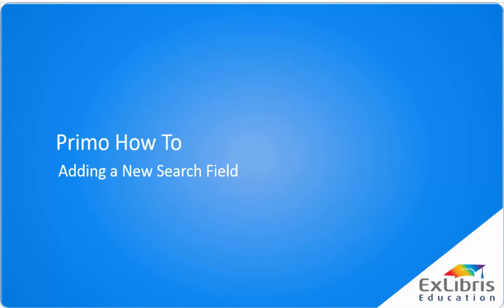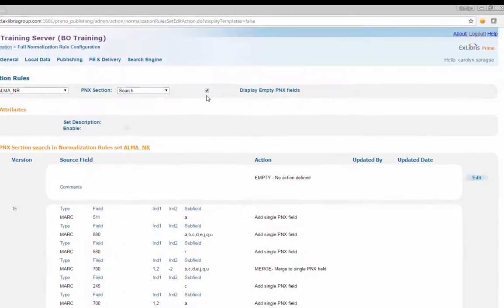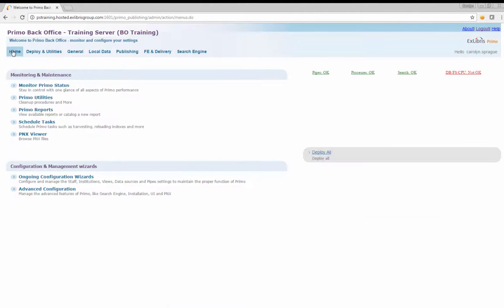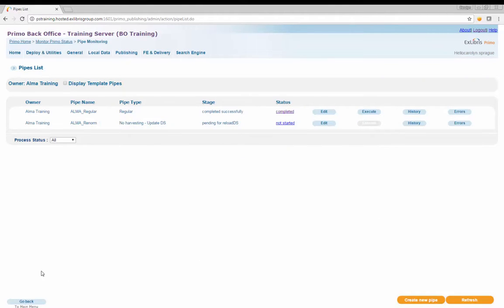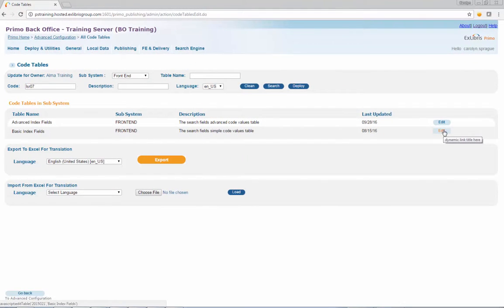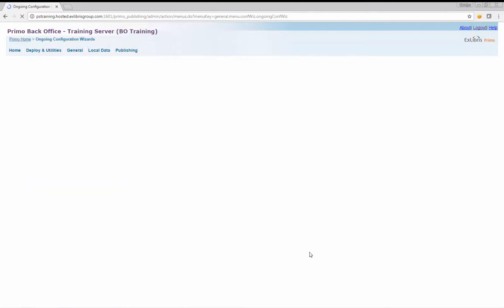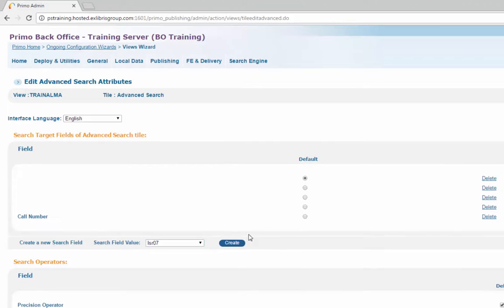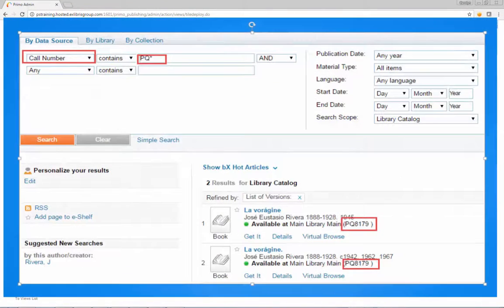Primo How To: Add a New Search Field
This video shows how to add a local search field in Primo, which allows users to search by a specific field in the PNX record, for example by Call Number.